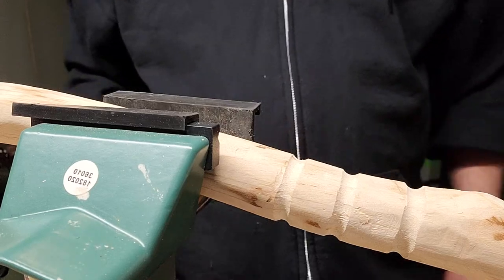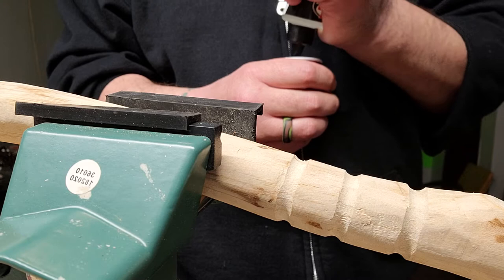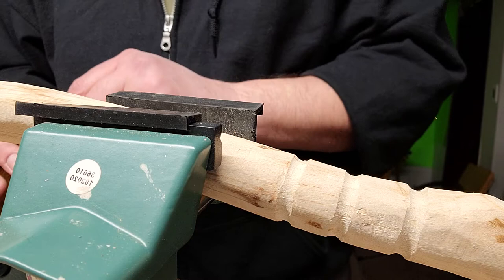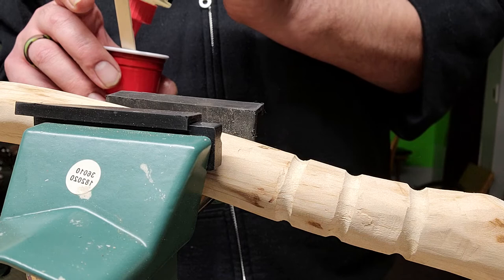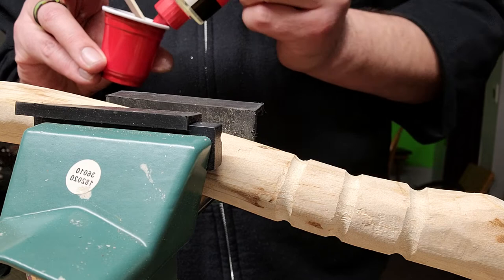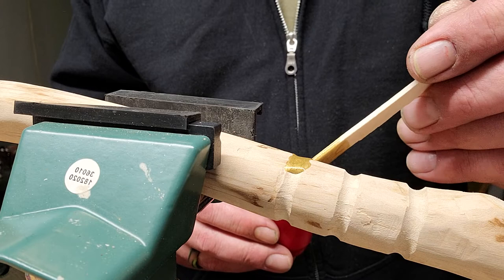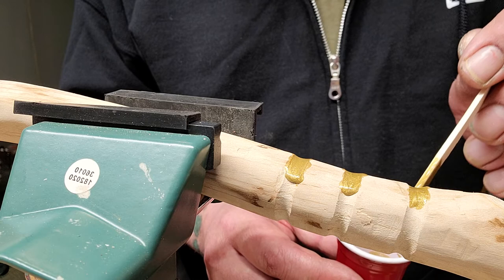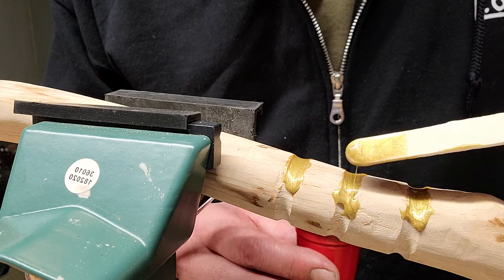epoxy tutorial for walkingsticks pt 2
Adding epoxy to Bill from HopWins stick